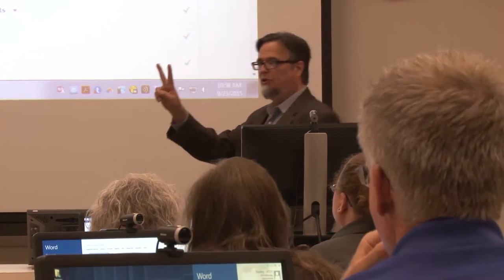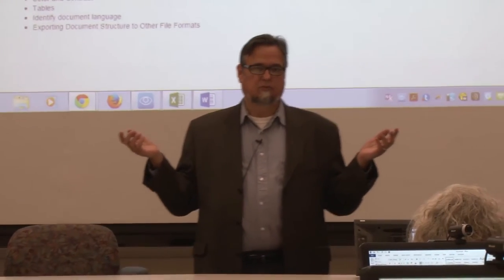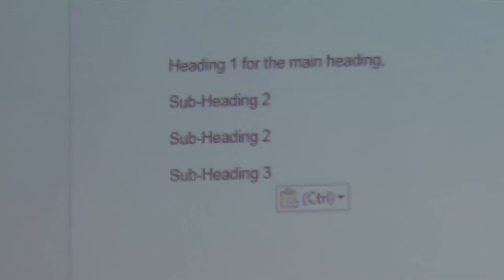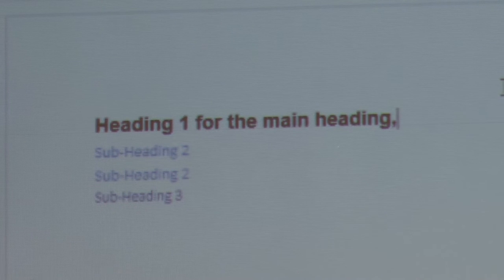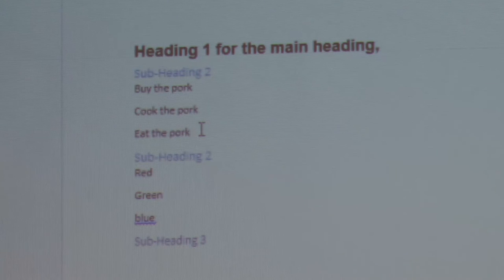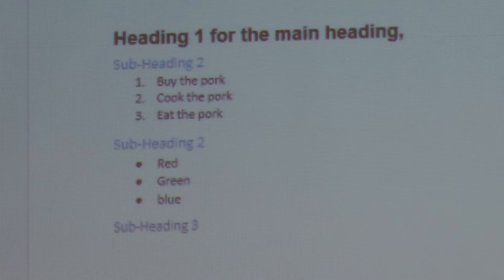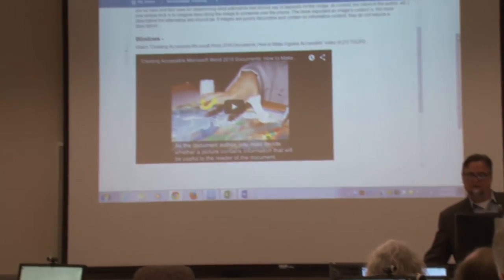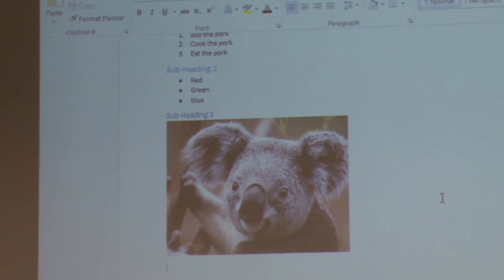Word Documents - Philip Voorhees